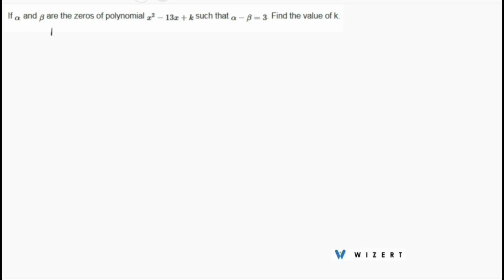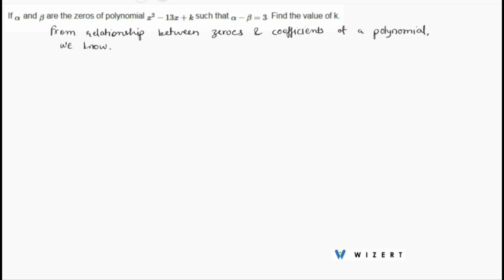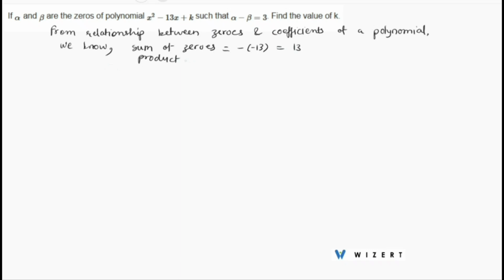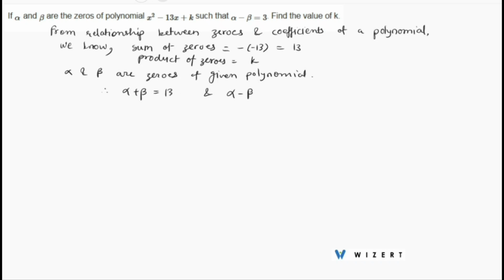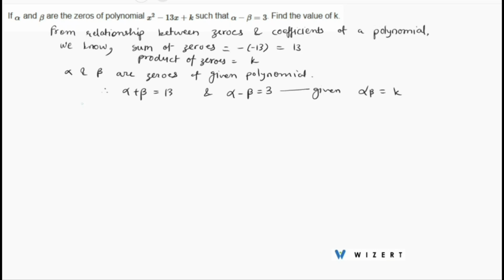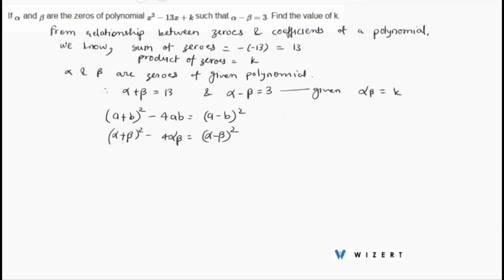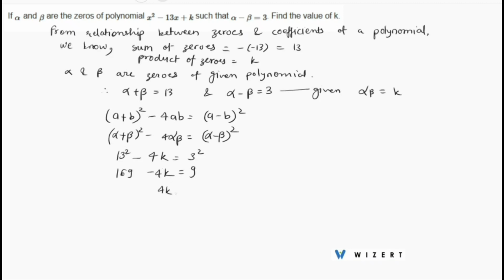Math Polynomials word problems for Grade 10 - Set 1622176740